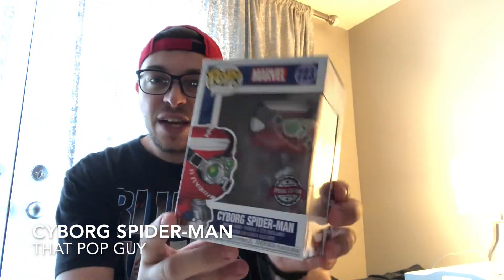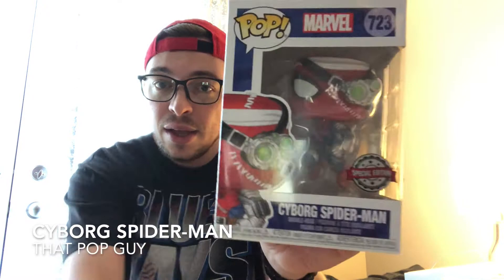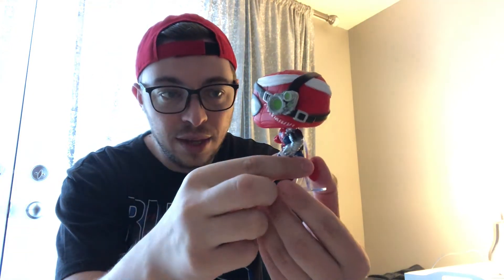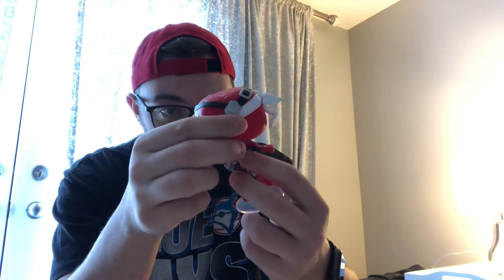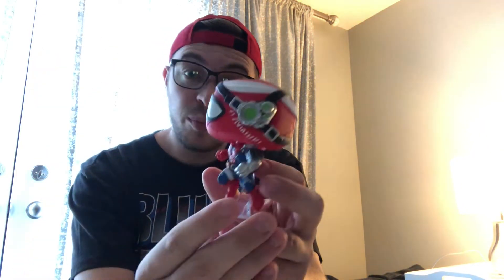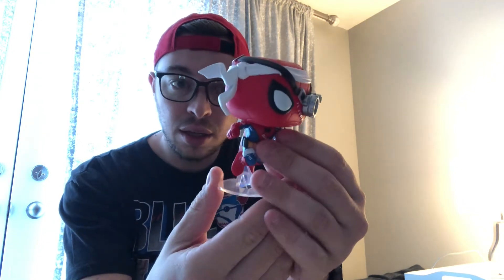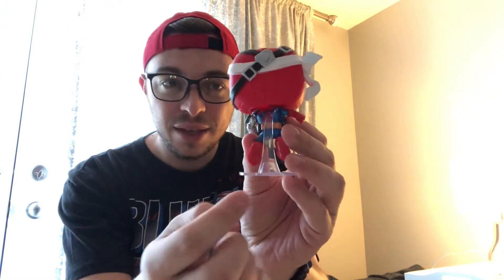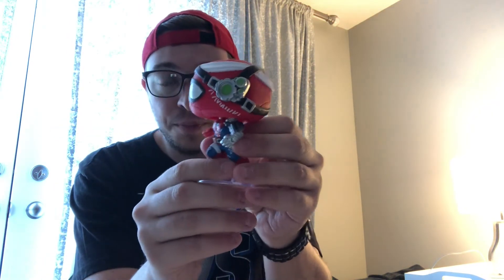Cyborg Spider-Man Funko POP! Marvel #723 UNBOXING - Walgreens Exclusive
Check out this awesome new Spider-Man POP! that I was able to pick up at Toys R Us Canada. This is a Walgreens exclusive, but it has a shared special edition sticker.

What's your favorite version of Spider-Man? I'd have to say 2099 is up there for me... I can't wait until they make a new POP! with that costume.

Take a look at my video to watch me unbox and review this POP. :)

Current pop price guide value = $11

My collection consists of the following lines of POPs;
- Marvel
- Marvel Studios
- DC
- Star Wars
- Ad Icons
- Retro Toys
- Around the World
- Games
- NBA
- NHL
- MLB
- Simpsons
- Looney Tunes
- Pokémon
- The Walking Dead
- Mad Men
- Pixar
- Toy Story
- Game of Thrones
- Avengers
- Spider-Man
- Barbie
- Frozen
- Disney
- Movies
- TV Shows
- Harry Potter
- Myths
- Batman